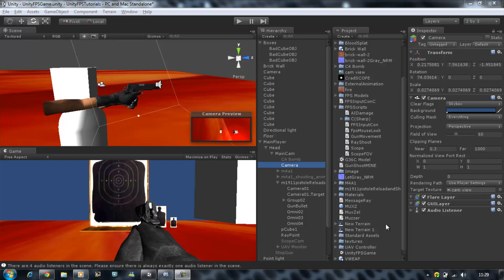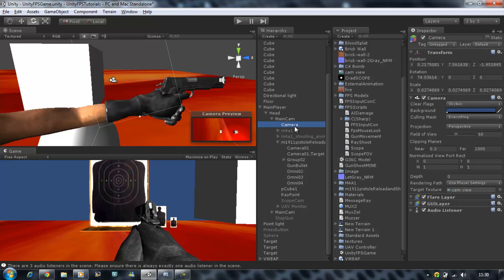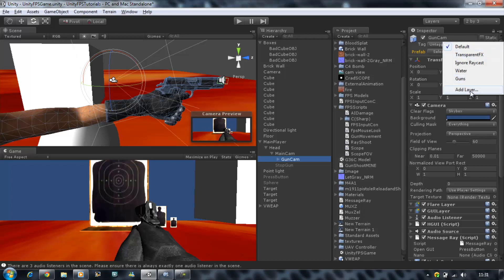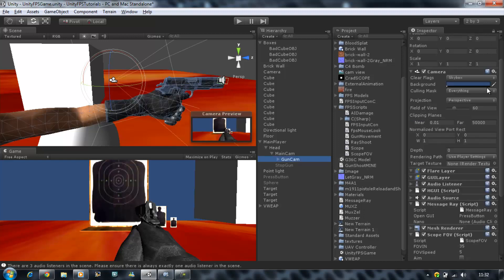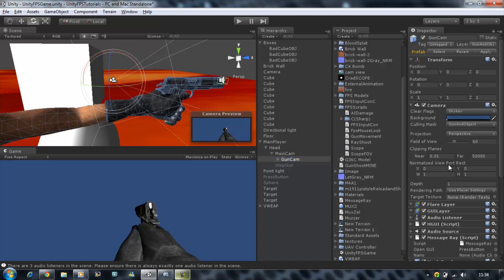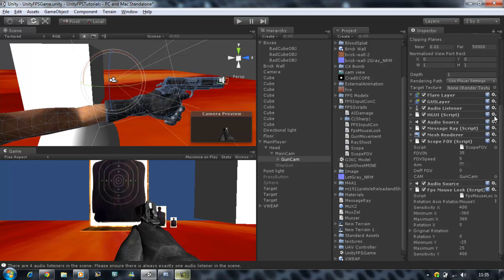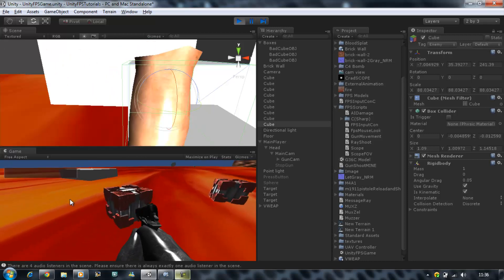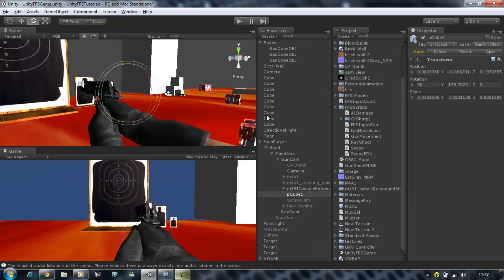024-HyperShadeTutorials - Unity 3D Preventing Gun From Going Through Walls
Hi guys,